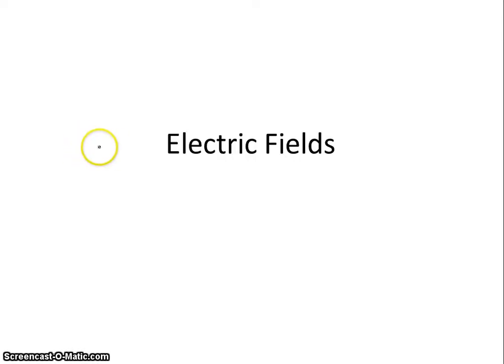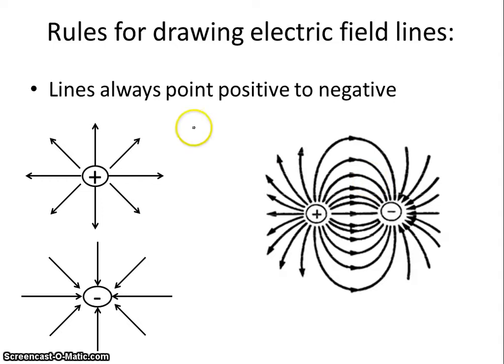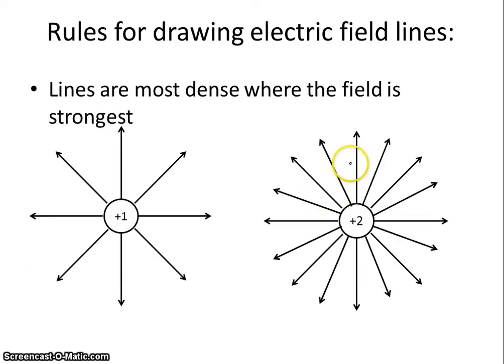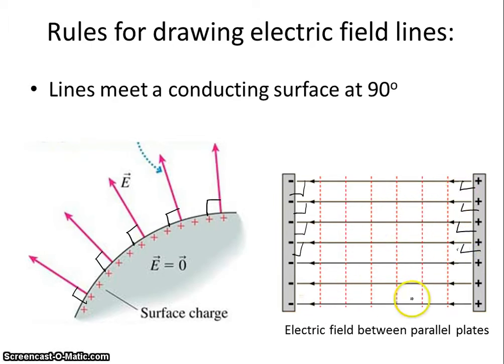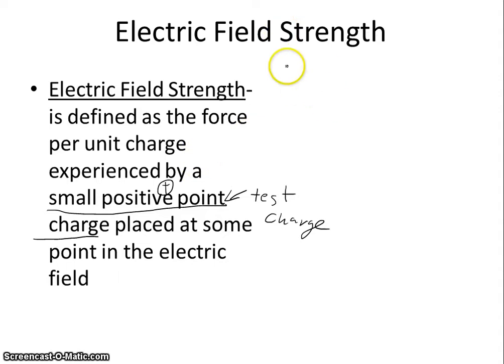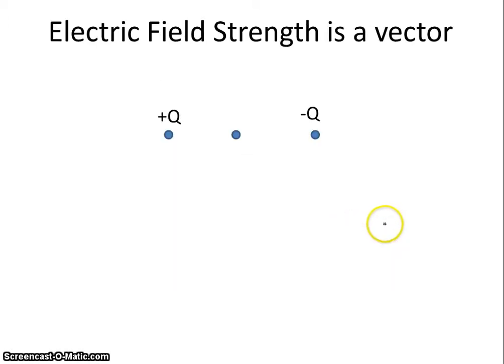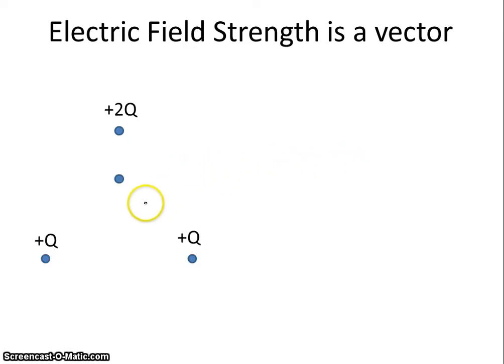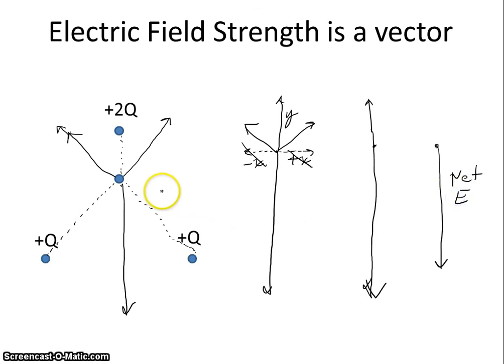Introduction to Electric Fields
-Rules for drawing electric field lines
-Calculating electric field strength
-Electric field strength as vector